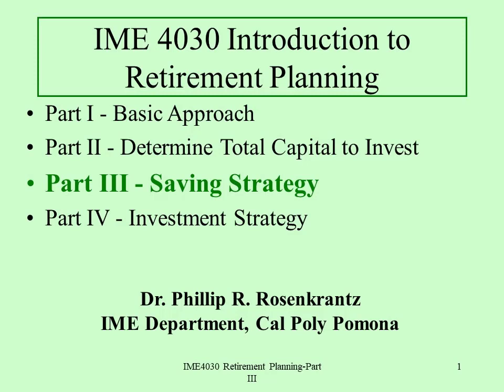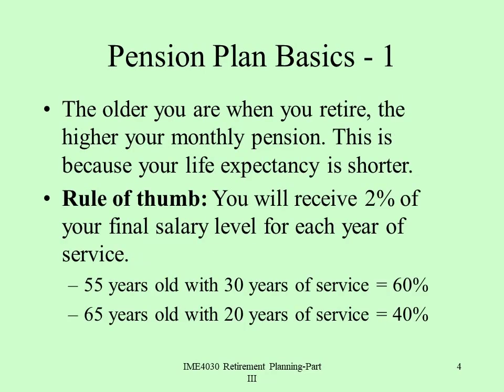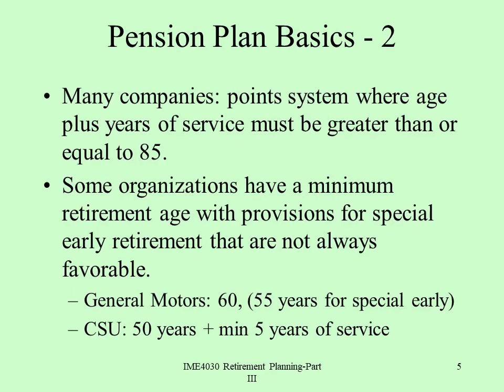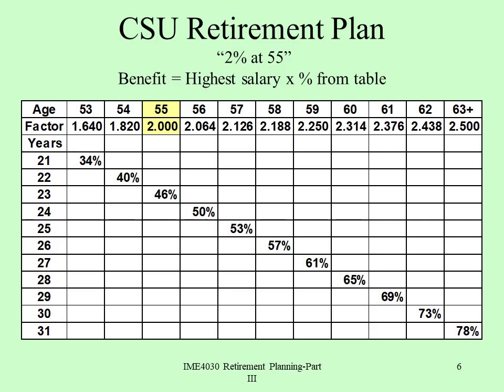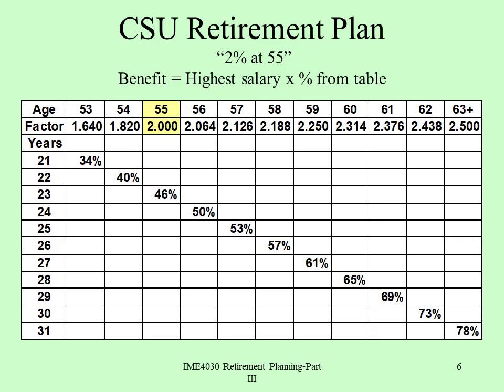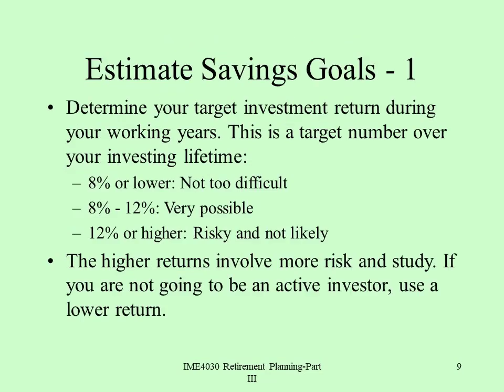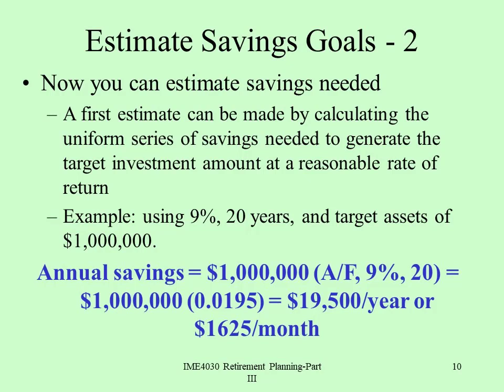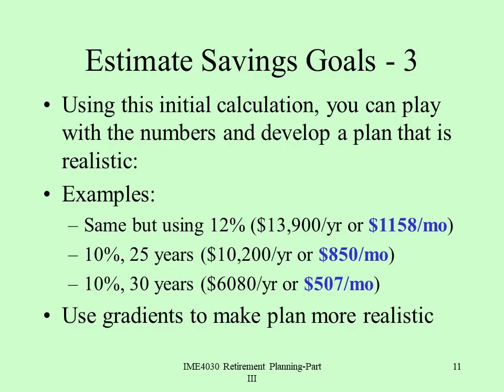IME 4030.19 Retirement Part 3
Savings plan